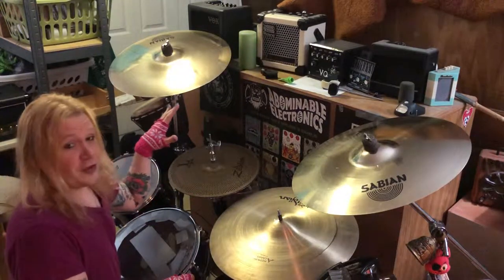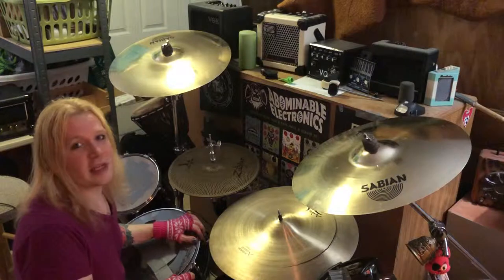I promised to swap the rides... | Daily Bailey Fix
Jamming out for fun.  Recording because content.  Explaining because brain slow.